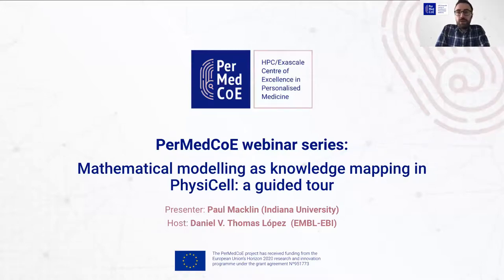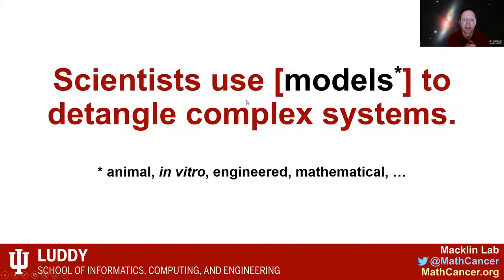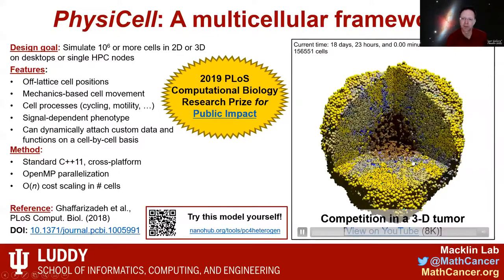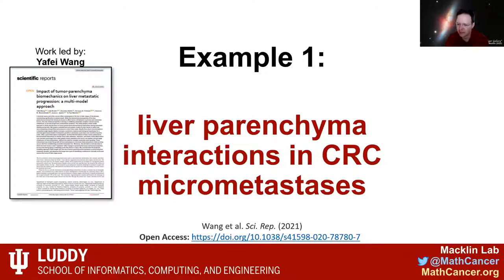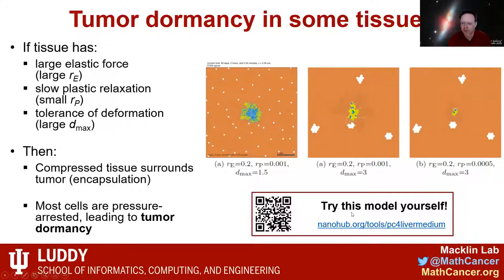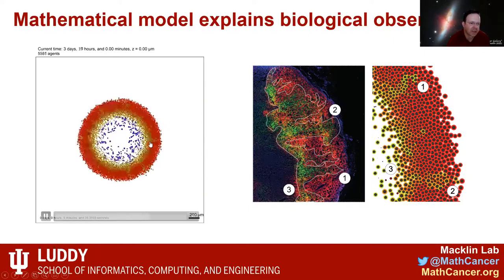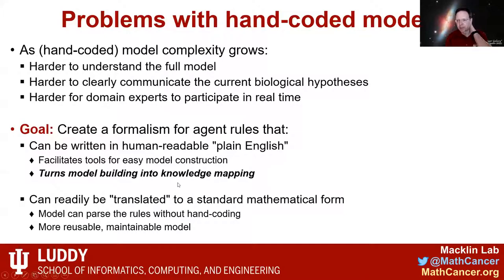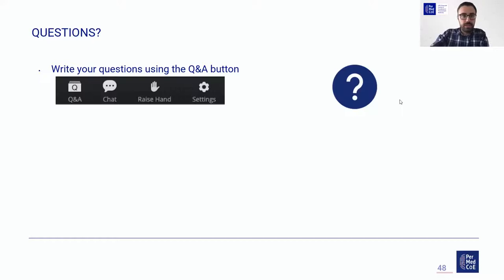Webinar: Mathematical modelling as knowledge mapping in PhysiCell: a guided tour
Tissues are complex multiscale biological systems where cells communicate to modulate their behaviour in response to dynamical microenvironmental conditions. Small perturbations to cells—such as injuries or therapy—can have unanticipated “ripple effects” that percolate through the system. We can use computational models as “virtual laboratories” to explore these complex systems.
In this talk, we will introduce PhysiCell, an open source agent-based modelling platform that can simulate many individual cell agents as they interact in tissue with multiple diffusing chemical signals. We will give examples drawn from hypoxic cancer invasion, mechanics-driven “reawakening” of dormant micrometastases, and innate and adaptive immune responses to viral pathogens (like SARS-CoV-2) and tumour micrometastases.
We will close with new developments (and a live demonstration!) to integrate knowledge mapping directly into the modelling process, where expert-driven biological hypotheses (chemical signal X increases cell behaviour Y) are directly transformed into mathematics and code. In our vision, multidisciplinary teams will curate biological knowledge to jointly develop mathematical models in real time to better evaluate our knowledge gaps and exploit our knowledge to treat disease.
Speaker: Paul Macklin (Indiana University)